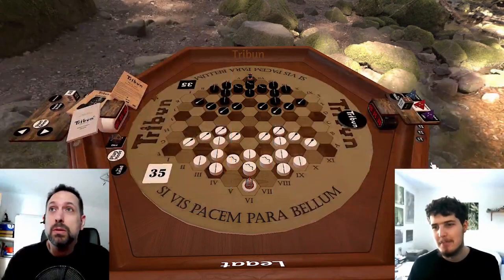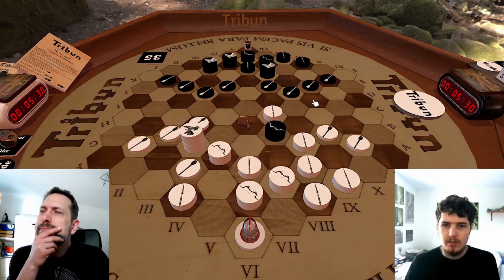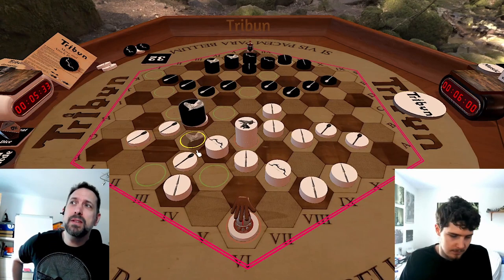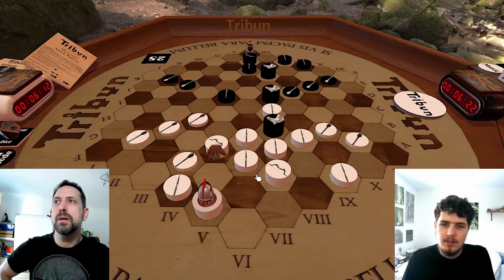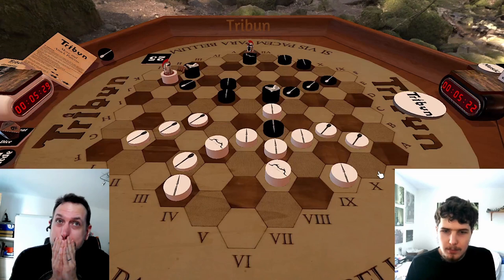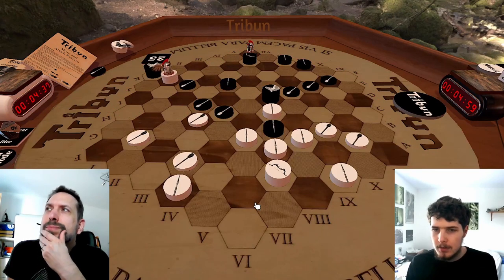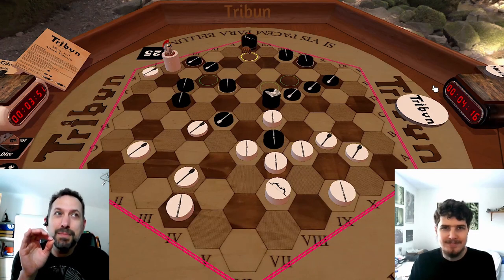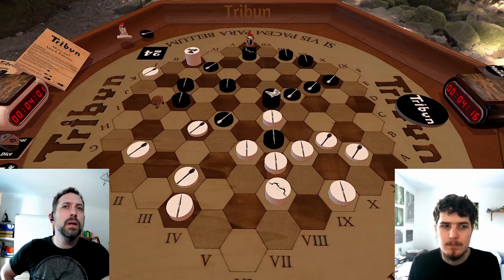Are you a tactical mastermind?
Tribun© is a classical board game like Chess where two opponents engage with their armies to bring down the enemy leader. It features highly tactical and complex gameplay.

Revision: Savage

Music by Jared Ellsworth and James Dangerfield from the outstanding Ultima V - Lazarus project!